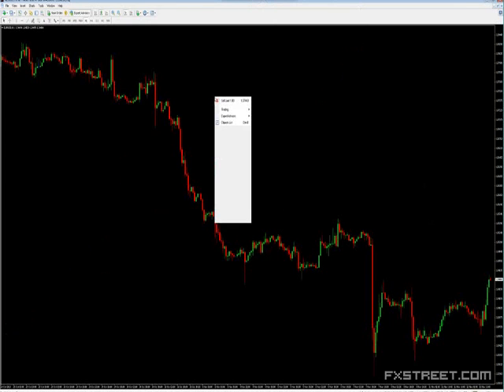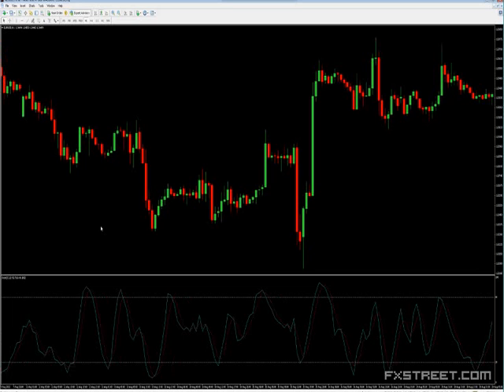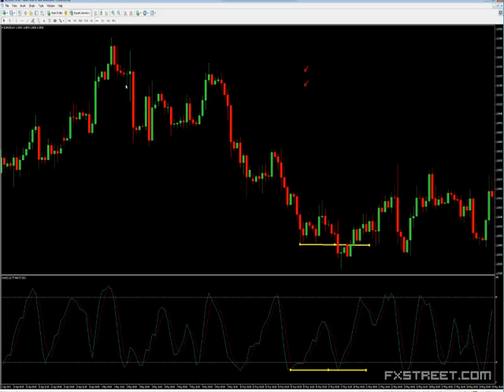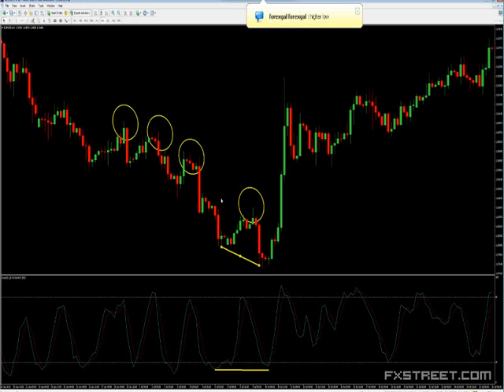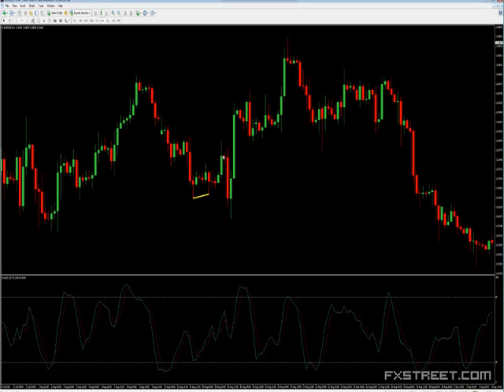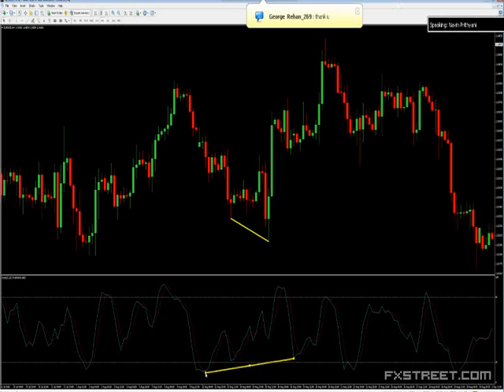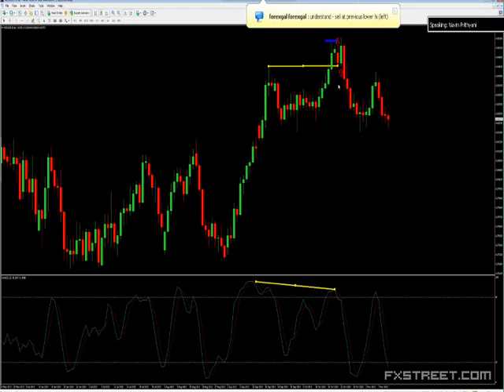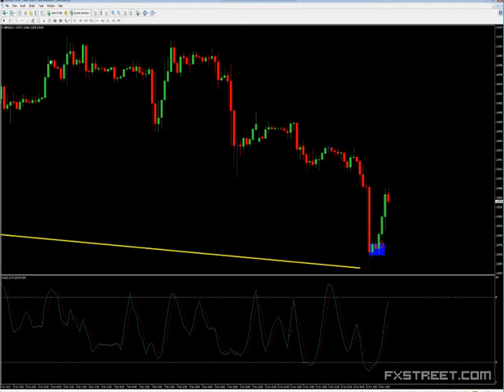Navin Prithyani: The Secret Behind Divergence - Part I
Date of issue: 12 November 2013. Speaker: Navin Prithyani. Due to technical difficulties last time we've brought in Navin again to present his webinar. Watch and learn as he shows you tips and tricks that are involved in not only identifying divergence but also staying hand in hand with banks and large financial firms. The analyst has been featured on various publications online and offline and is known to simplify complex forex trading for everyone to understand. Be sure to register and reserve your seat today.